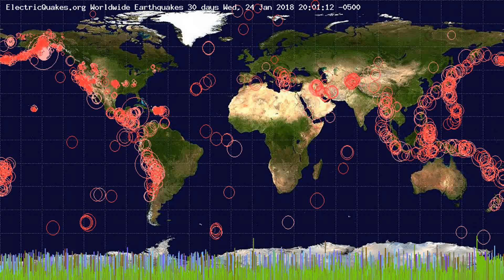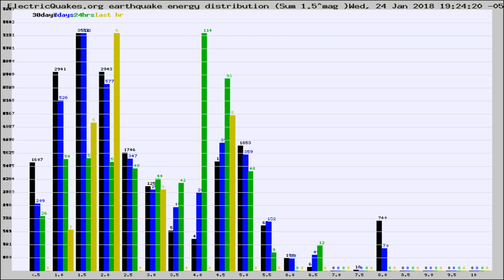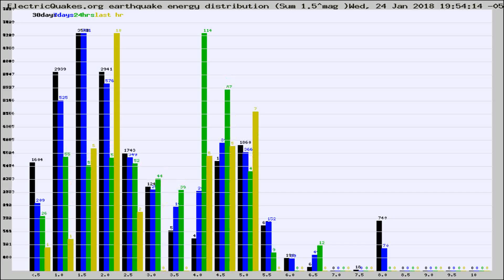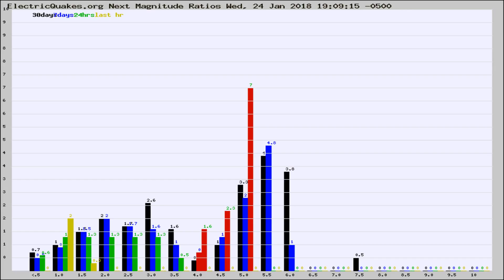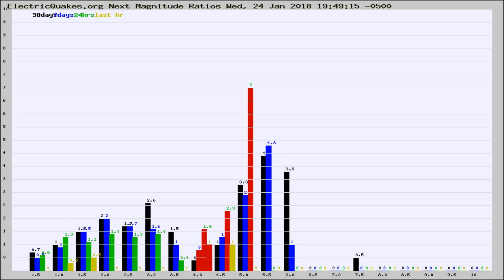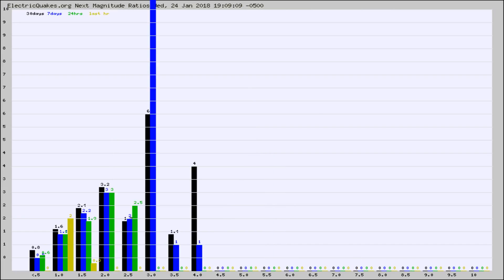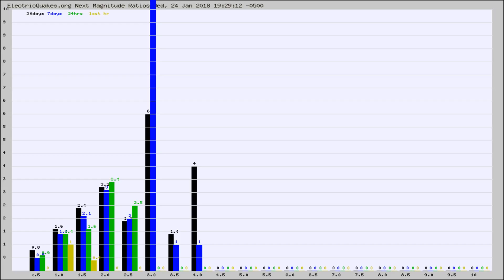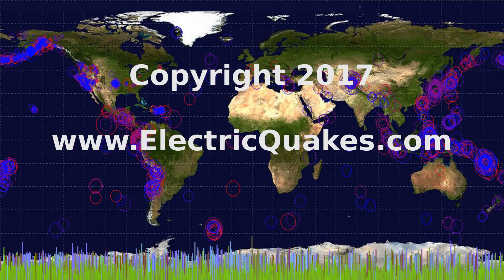Todays_Hourly_World_Earthquake_Statistics_from_ElectricQuakes.org_01-24-18+20:02:01